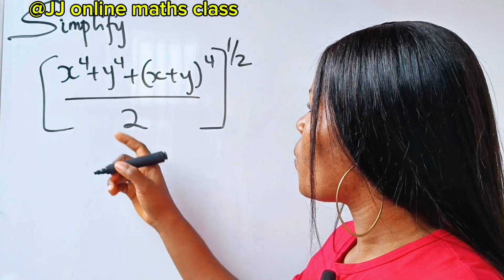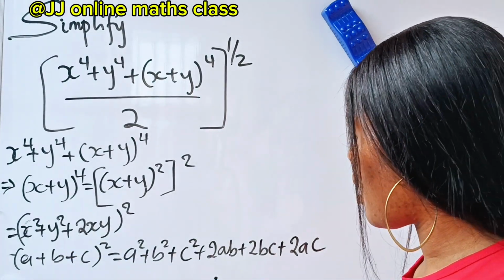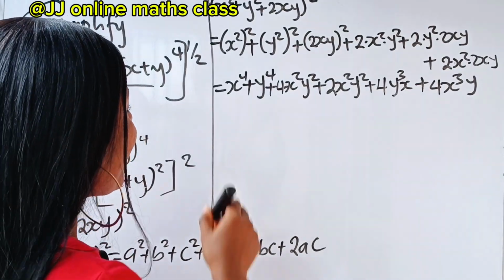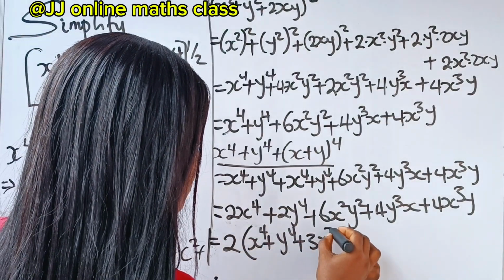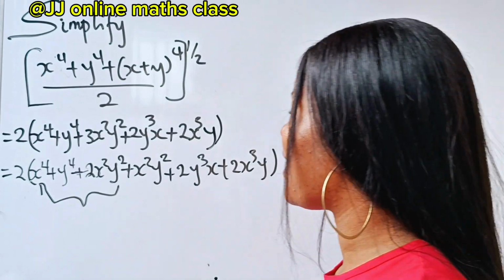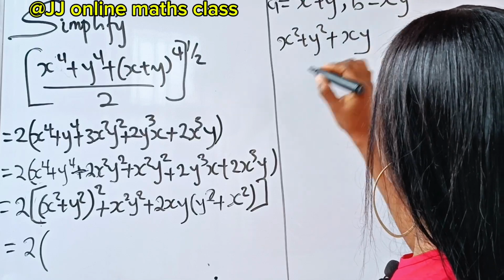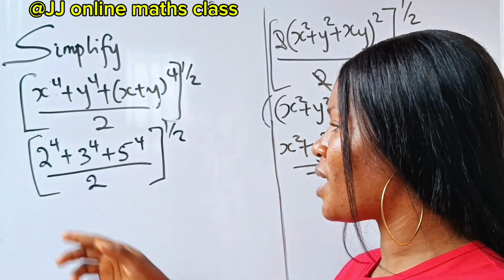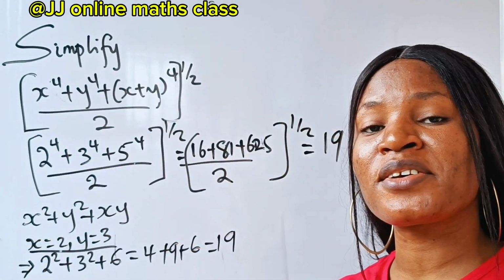Algebra| A Nice Math Olympiad question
This video gave a detailed tutorial on how to use algebraic identities in simplification.